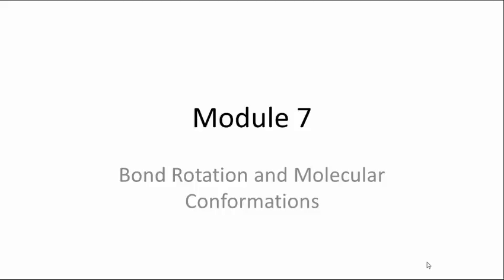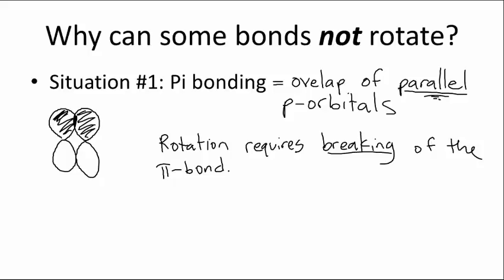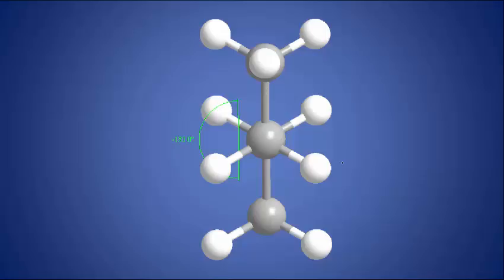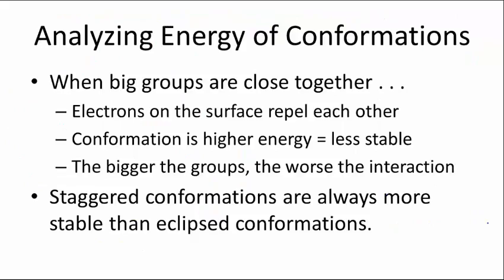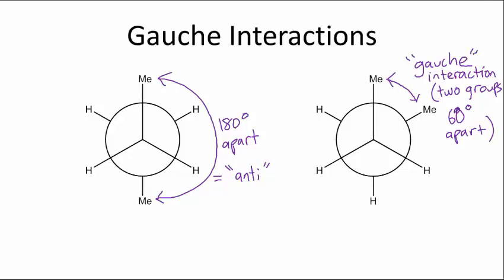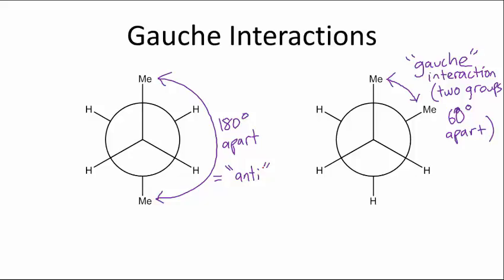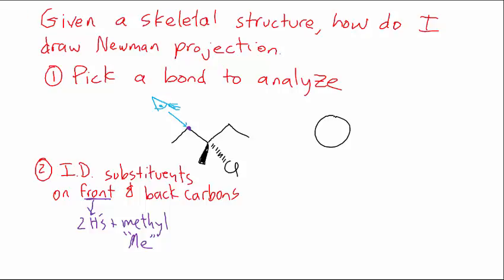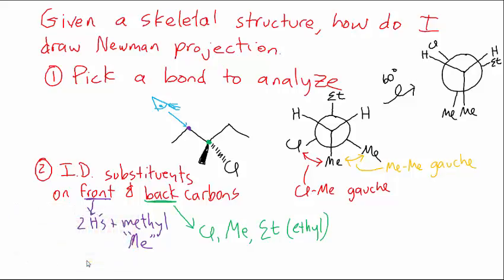Module 7 lecture part 1